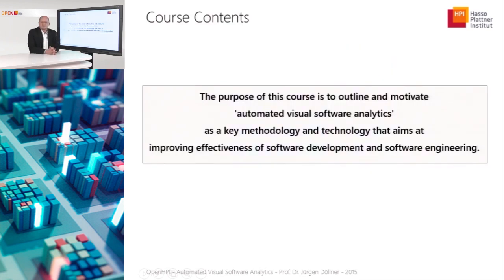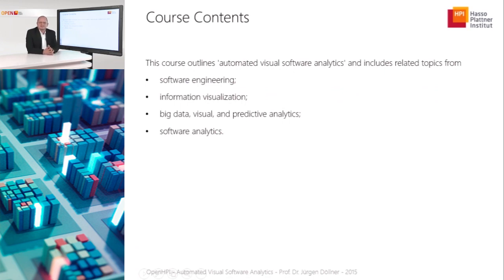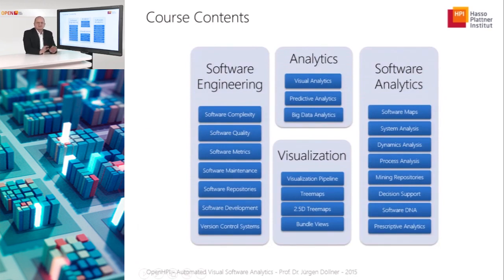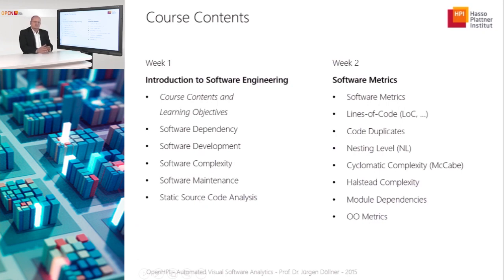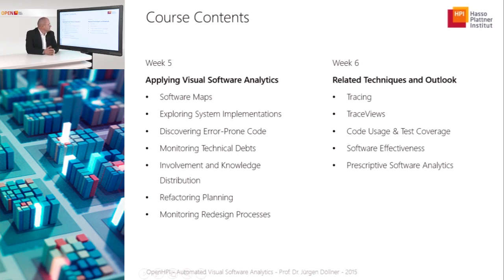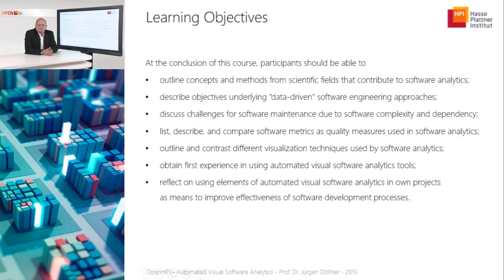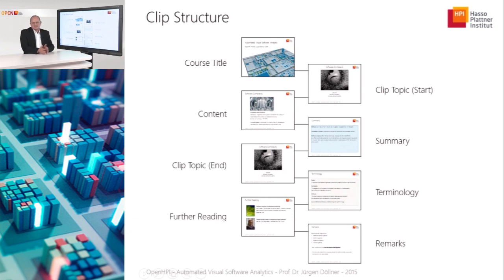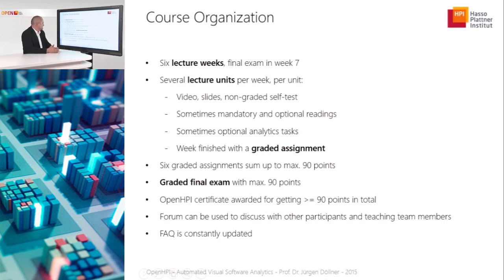Course Contents and Learning Objectives